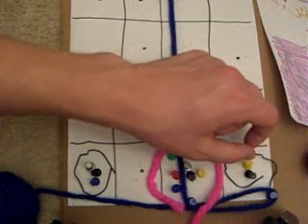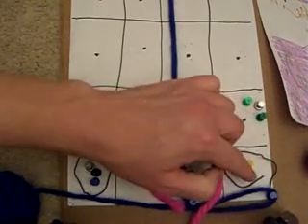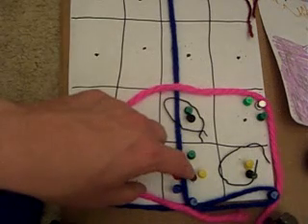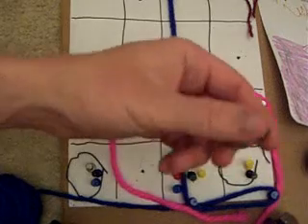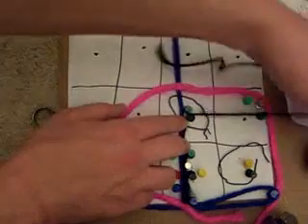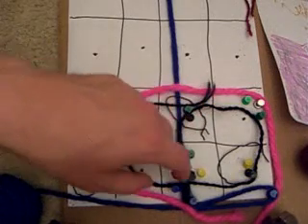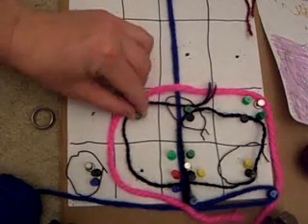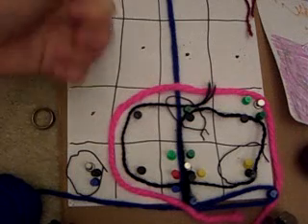A Message to Creative Assembly: Ideas for Rome 2. Pt 10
Back to fightin'!

Playing as a Roman faction, an oligarchy, and conquering neighboring factions. Options for conquered factions, especially smaller rebel factions.

I like the idea of creating a "reservation" like system where the rebel faction stays on it's piece of land and becomes subservient to the conquering faction. This allows things like a new unit being made available to the player.

However, since military units will now have limited "populations," if you get too many of the troops in a special unit killed, that causes friction with the parent faction.

If you get axemen from a rebel faction, and use them as meat shields and take a lot of damage, the loser faction may rebel due to poor treatment.